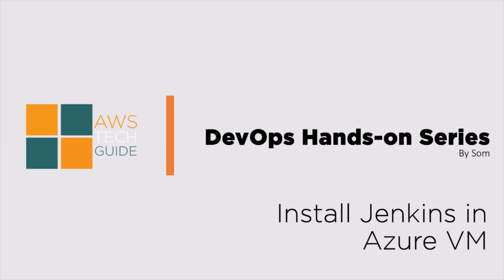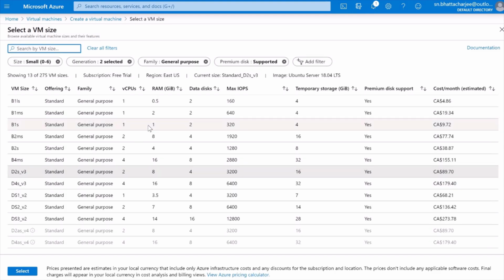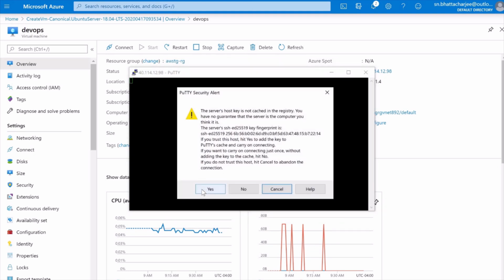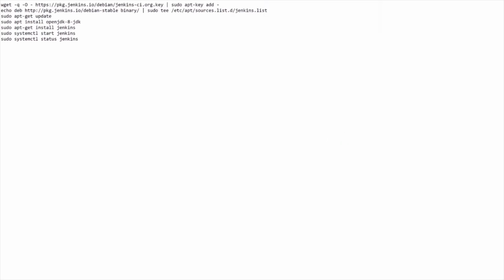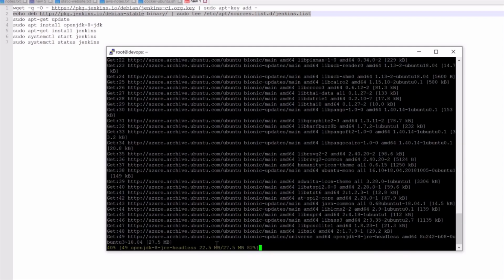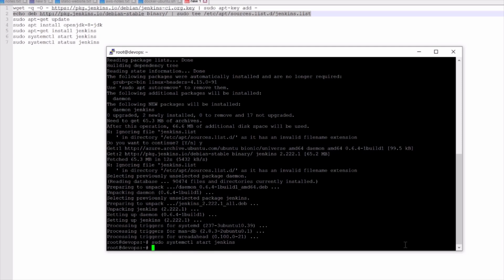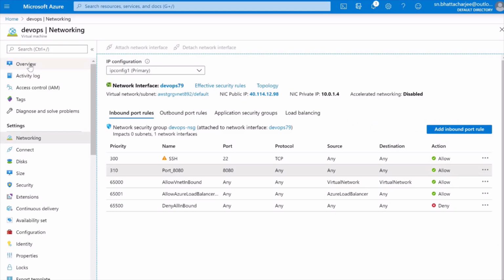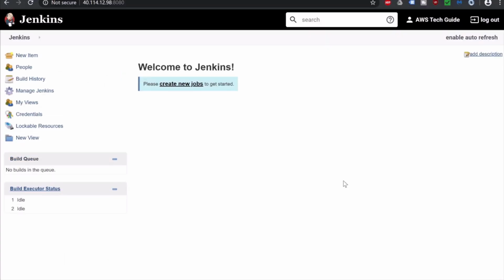Install Jenkins in Virtual Machine - DevOps series by AWS Tech Guide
Watch this DevOps series to understand a end to end assembly line of DevOps.